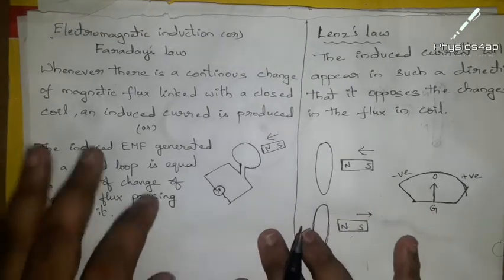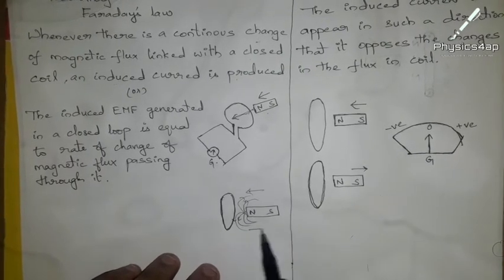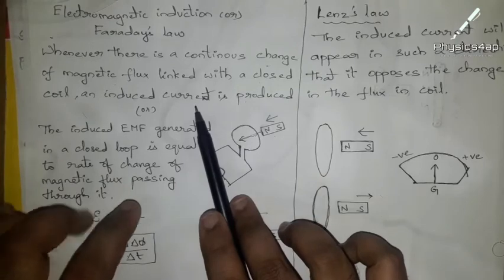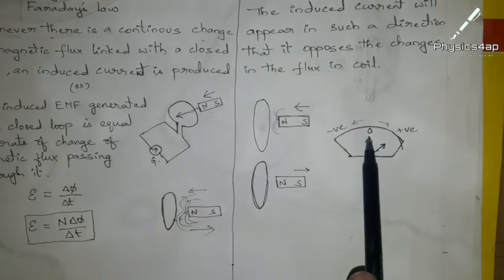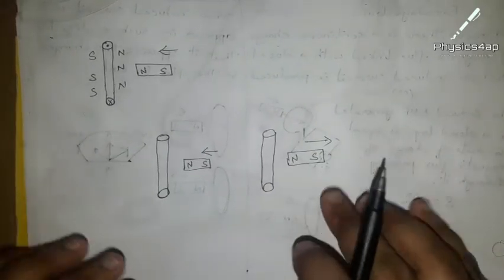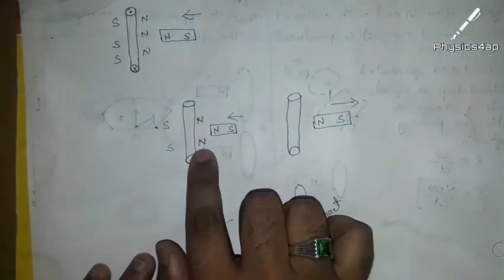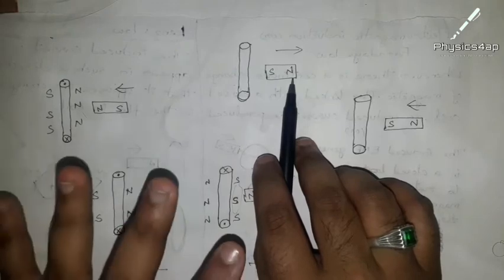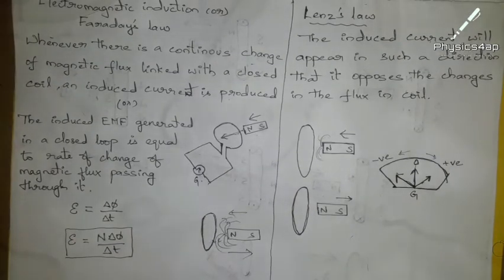Electromagnetism - common for state and CBSE 10th grade Part - 7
Electromagnetism
Covered topic electromagnetic induction or Faraday's law and Lenz's law with activity